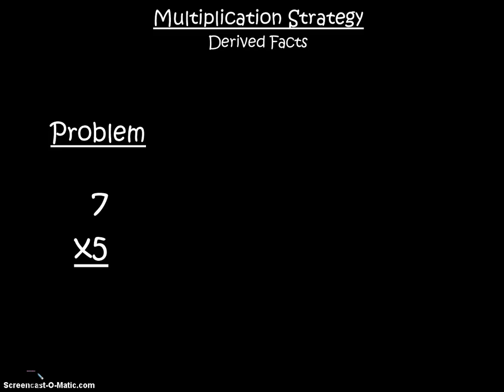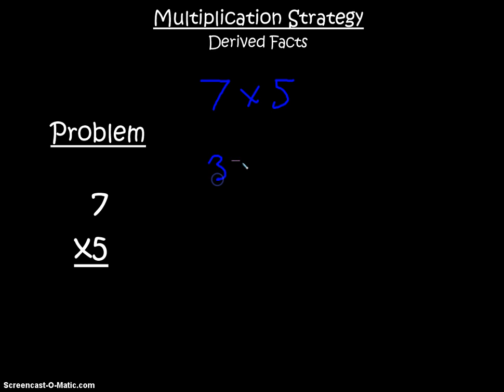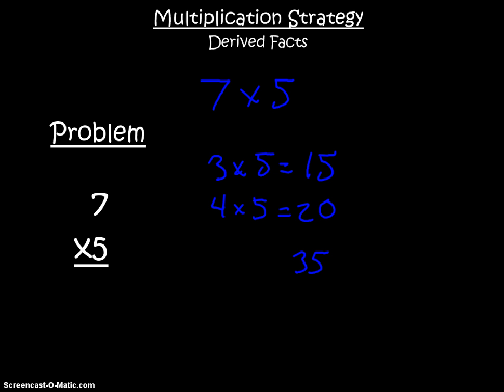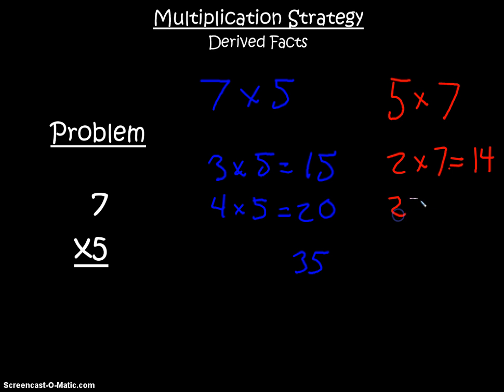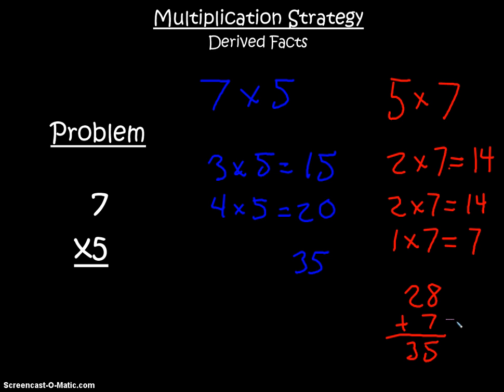Video Lesson - Multiplication - Derived Fact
This lesson will show you how to multiply numbers using derived facts.